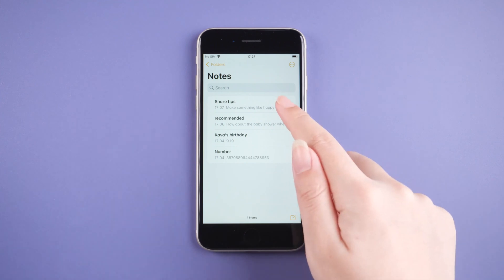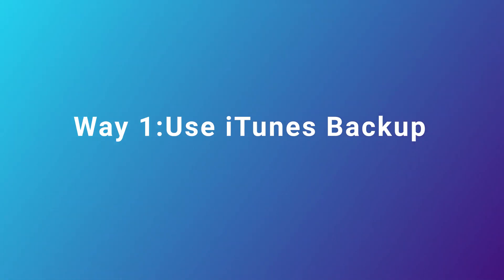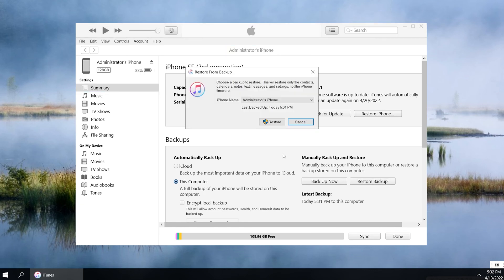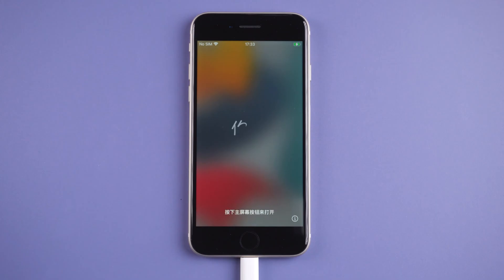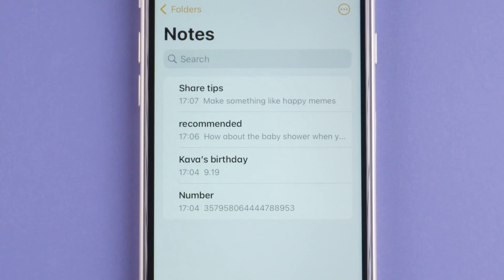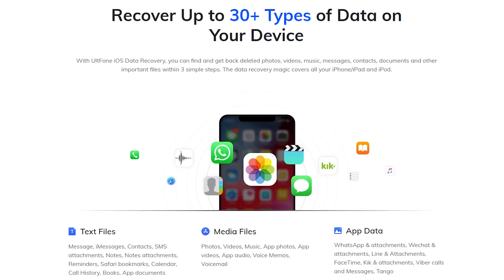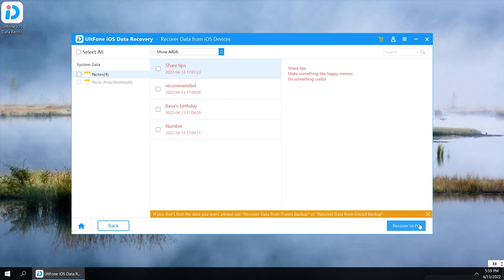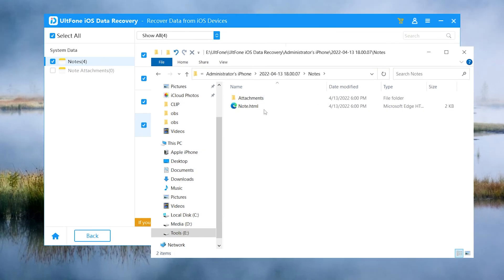iPhone Notes Disappeared? Here's How to Recover Notes on iPhone 2022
Accidentally deleted important notes? I know you must be in a hurry at this point and looking for a way to restore your notes. In today's video, I’ll show you how to recover your deleted or disappeared notes.

Chapters💌:
0:00 Intro & Preview
0:27 Way 1:Use iTunes Backup(with backup)
1:48 Way 2:Use UltFone iOS Data Recovery(without backup)